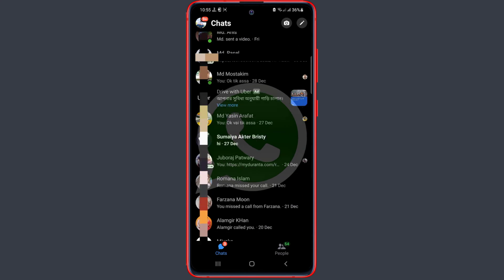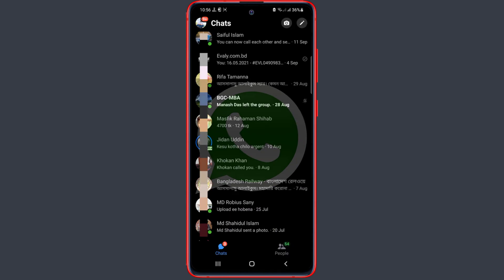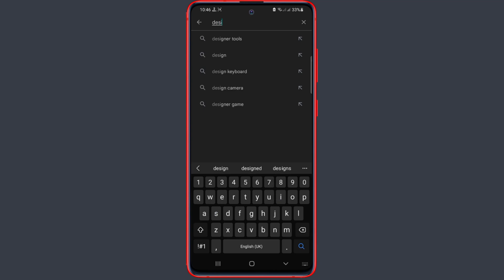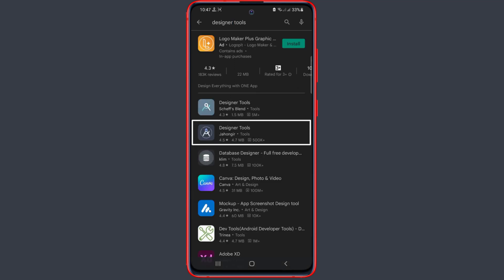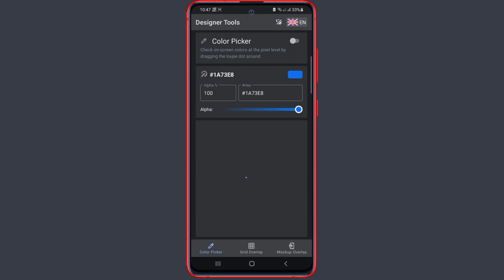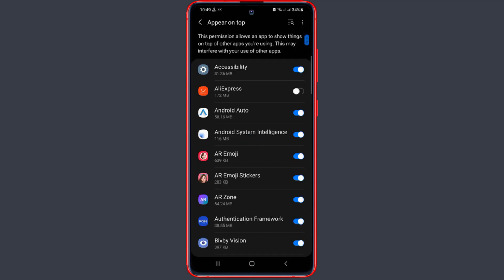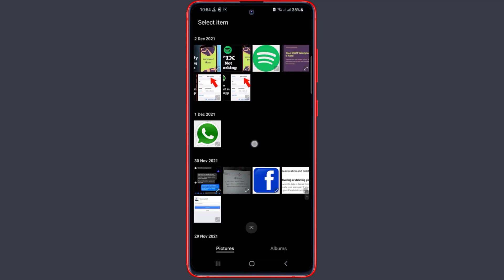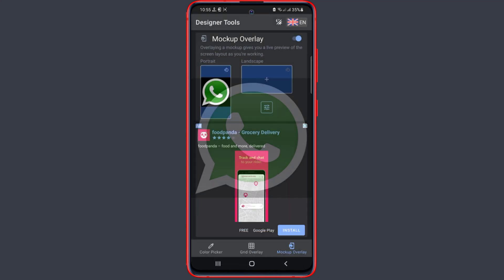How to Change Background in MESSENGER 2022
Tutorial on how to change the background of your messenger. We will put an image to our Facebook messenger from our gallery.